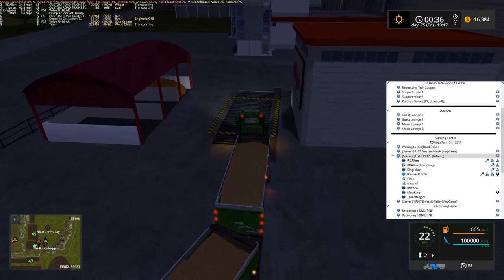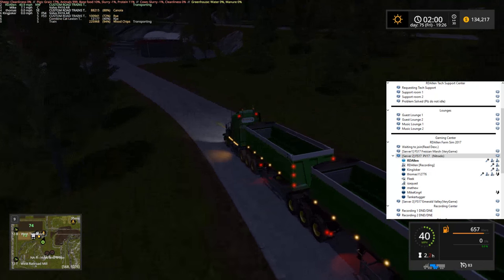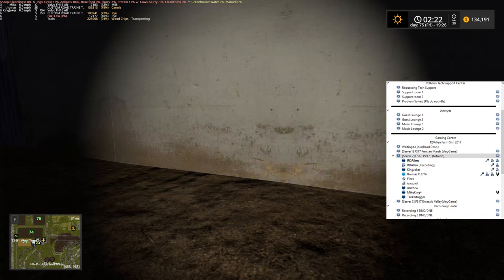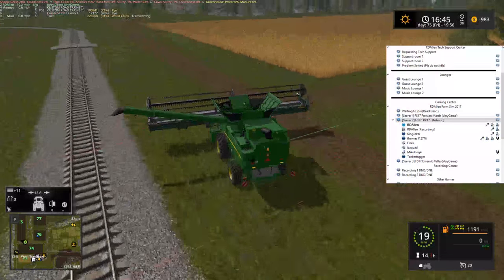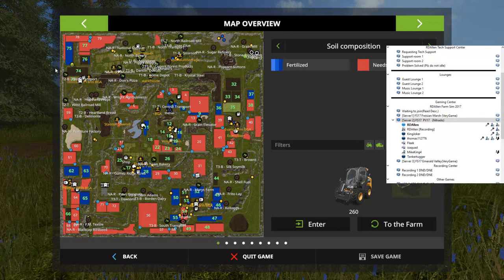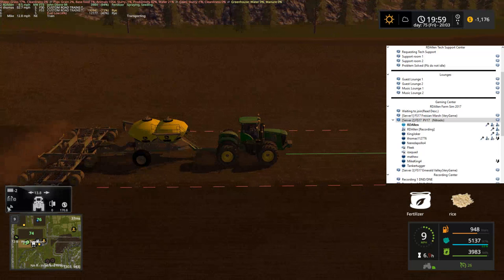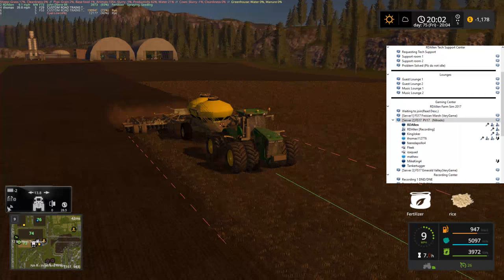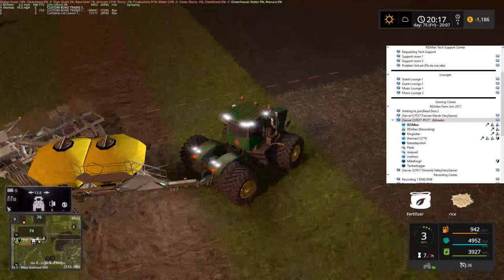RDAllen Live Stream Multiplayer Farming Simulator 17 Pleasant Valley Kellogg and Frito Lay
1. Be Respectfull
2. Respect Others
3. NO SWEARING!
4. No posting unrelated links
5. No Spamming emotions
6. Keep Caps to a minimum please.
To join the multiplayer servers, please join us on the teamspeak server!  From teamspeak you can download the mods and get the passwords for the multiplayer servers.
You will need to get on Teamspeak to get the download links for the mods and the password to join the Farming Simulator 17 servers.